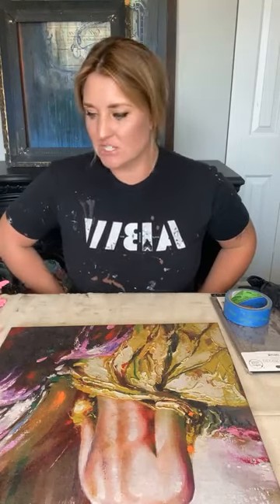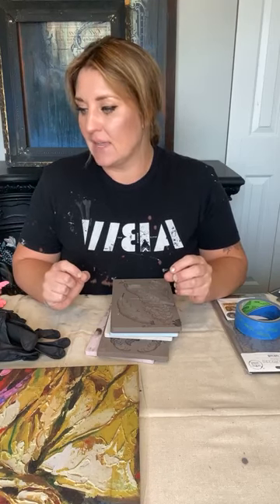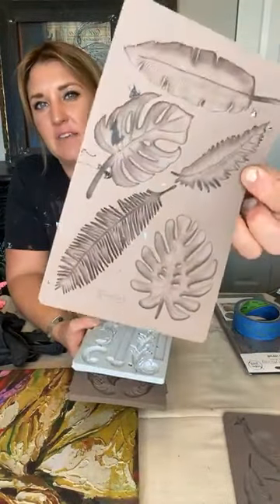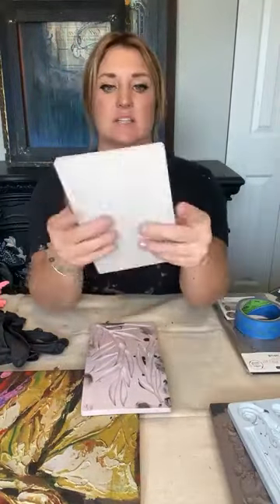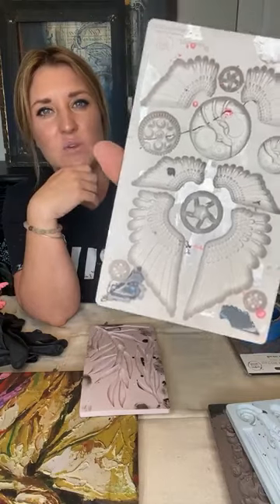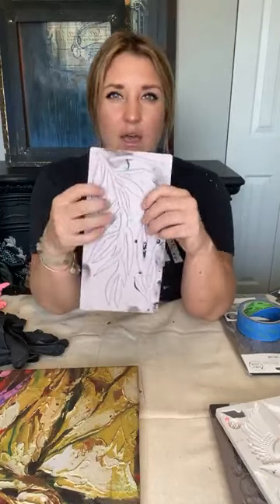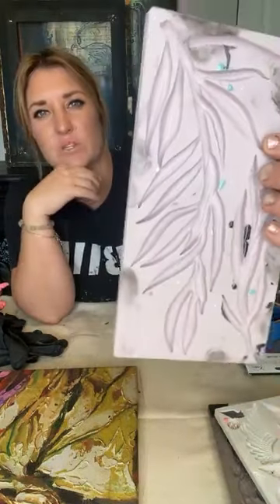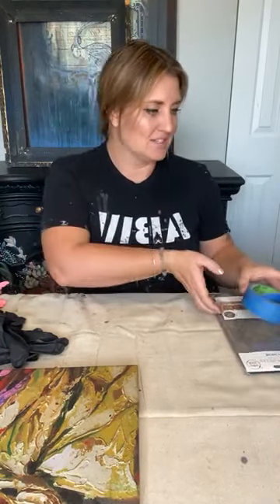DIY Wall Art | Apple Blossom Way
“Armani”: warrior.

Her wings forged from hardships and pain, evolve slowly into delicate florals and pure silver. Each unique part grows with understanding and healing.
They are delicate, yet strong. Colorful, yet fierce. They transform pain into growth. Because of them, she is able to carry others.
She is a warrior. She is, Armani.

**Re•Design with Prima Products**
REDESIGN A1 DECOUPAGE RICE PAPER “PEACEFUL”
WINGS:
REDESIGN DECOR MOULDS® – MONSTERA
GRECO CREST
REGAL PEACOCK
CECE BORDER LACE
DELICATE FLORAL STRANDS
Vintage gold decor wax
Art Alchemy Impasto paints (various colors)
Chalk pastes (various colors)